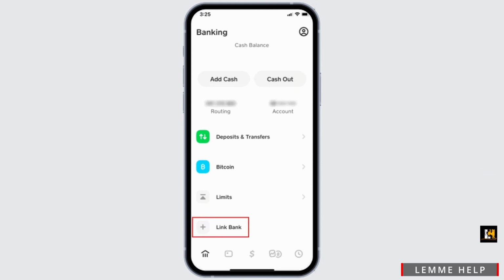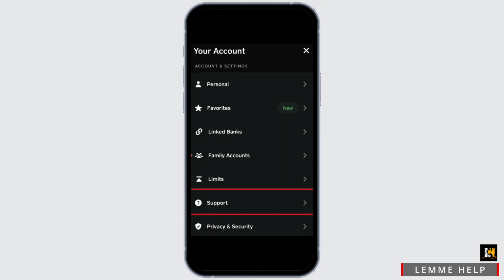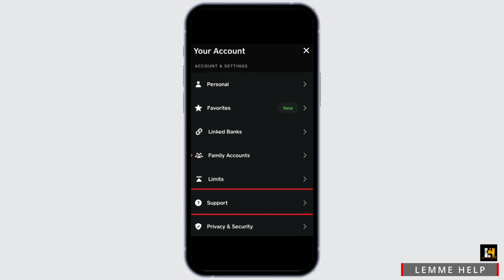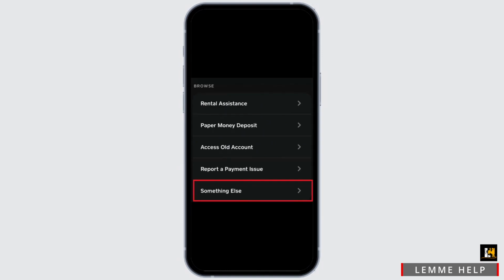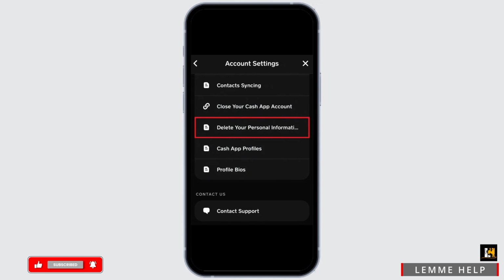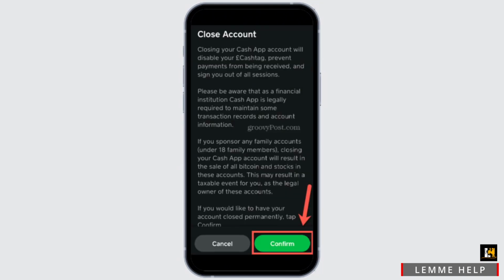How to Delete Family Account on Cash App EASY!!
Absolutely, let's dive into the guide for deleting a family account on Cash App in 2024. This comprehensive tutorial is designed to help you smoothly and effectively manage your Cash App settings, specifically focusing on the process of deleting a family account. Whether you're restructuring your finances or making changes to your digital payment methods, this guide has got you covered.

In this detailed walkthrough, we'll explore:

Step-by-step instructions on how to navigate the Cash App interface to delete a family account.
Essential considerations and precautions to take before deleting your family account.
Understanding the implications of account deletion for family members linked to your Cash App.
Tips on managing your finances and payment methods post-account deletion.
Latest updates and features in the 2024 Cash App that affect family accounts.
By the end of this guide, you'll be equipped with all the knowledge needed to confidently and securely manage your family account on Cash App. Whether you're a seasoned Cash App user or new to digital finance management, these insights will empower you to make informed decisions.

Let’s make 2024 a year of smart financial choices and effective money management!